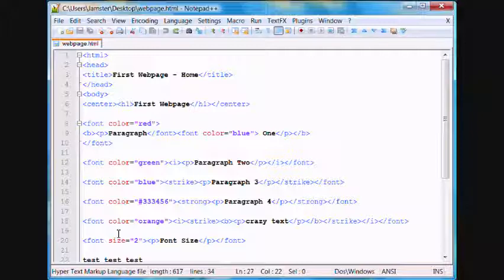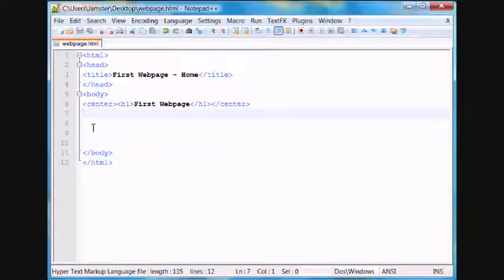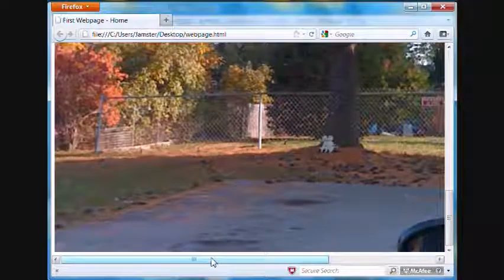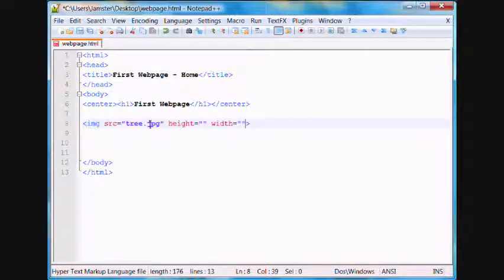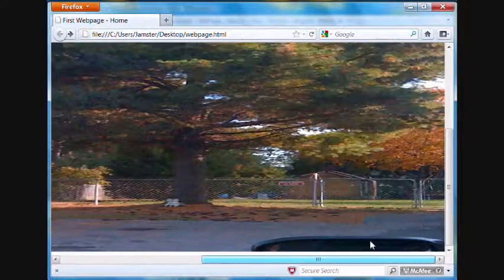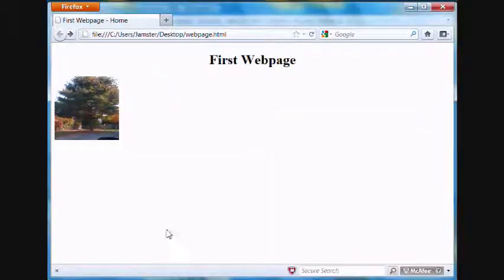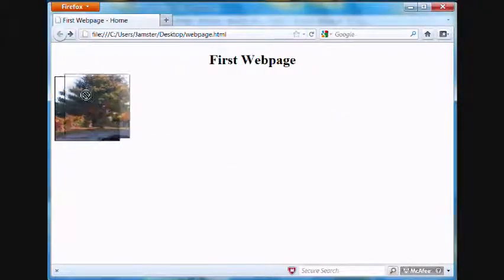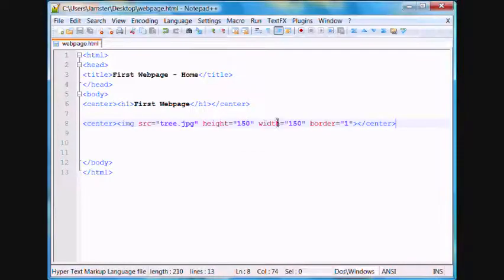HTML Tutorial 5 - Adding and Formatting Images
In this HTML tutorial, we learn how to add images to a webpage, as well as how to resize and add borders to them.

Also, for more tech news, tips, tricks, how-tos, and more, you should check out